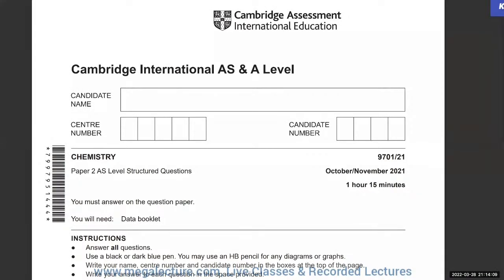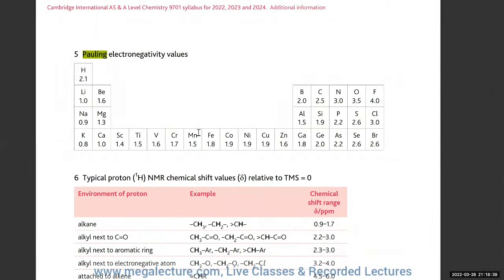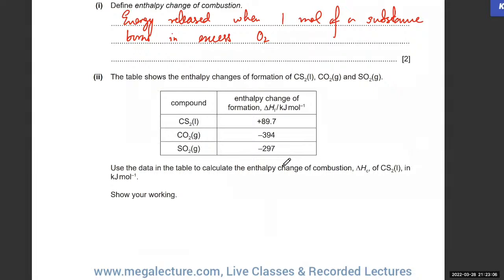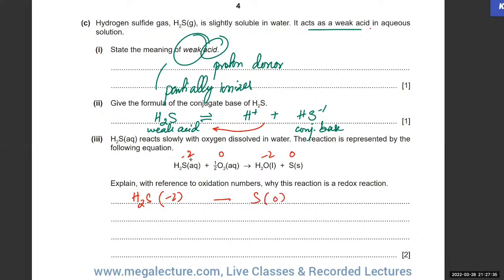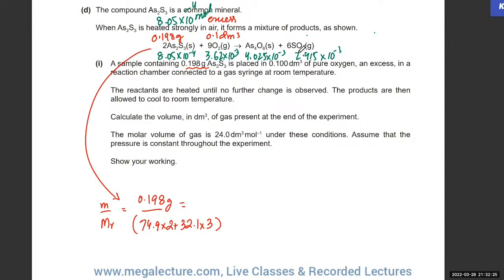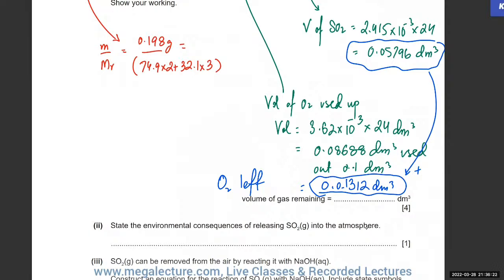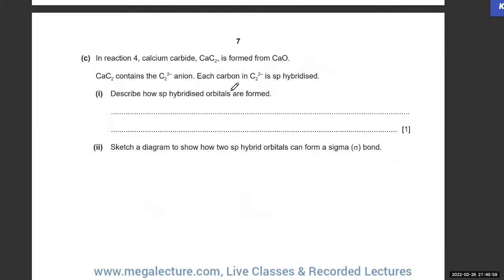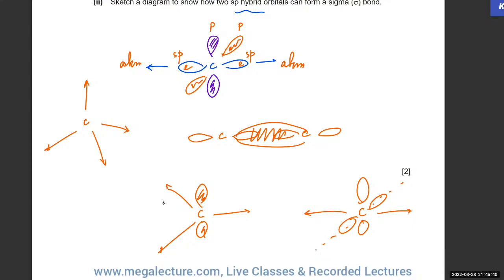9701_w21_qp_21 - Q1 & Q2